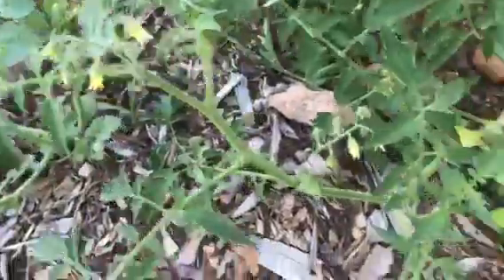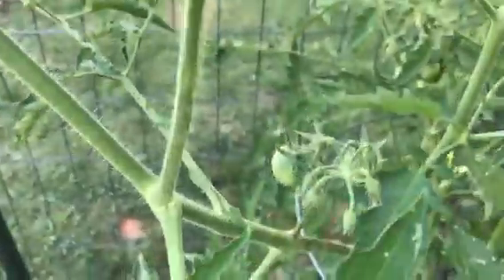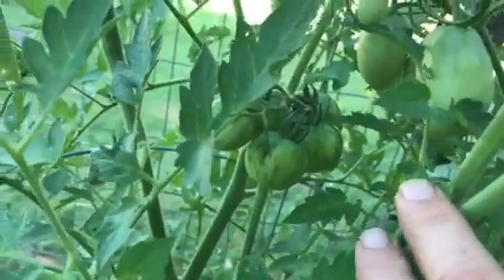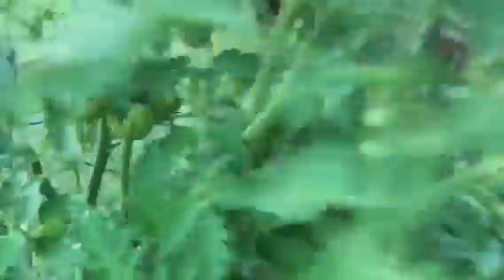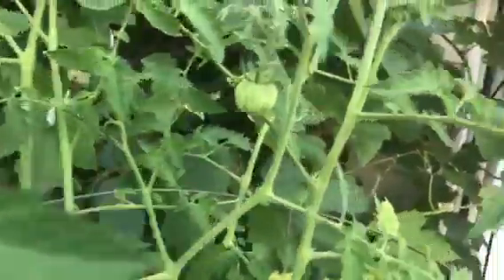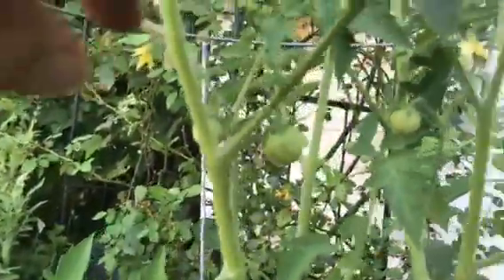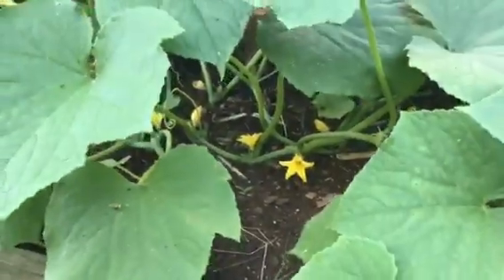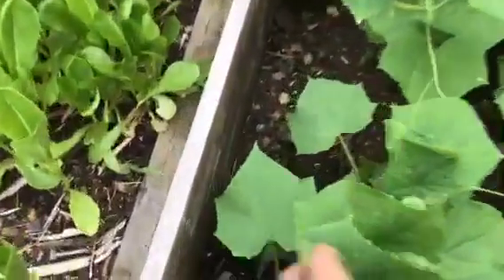Garden June 2018